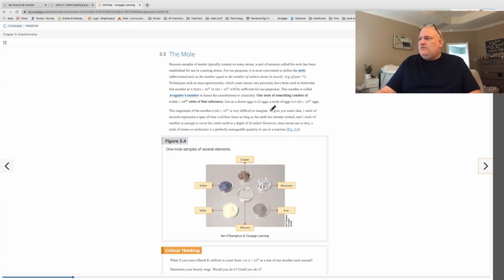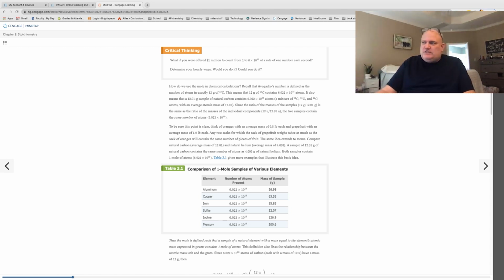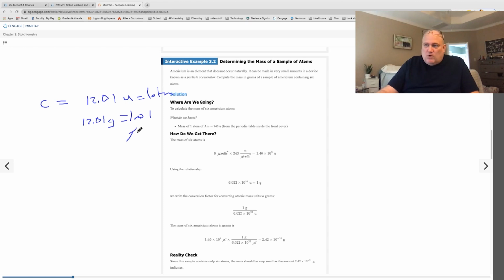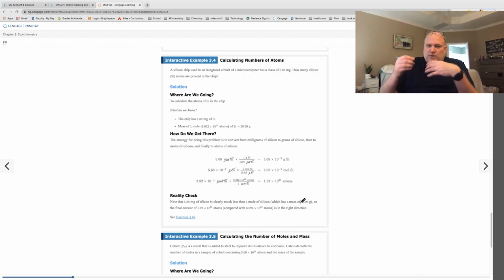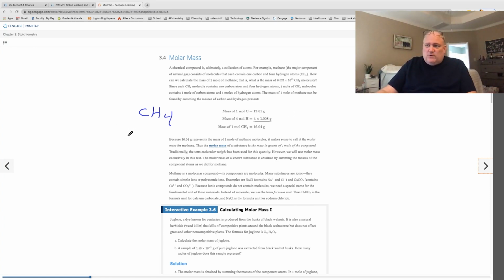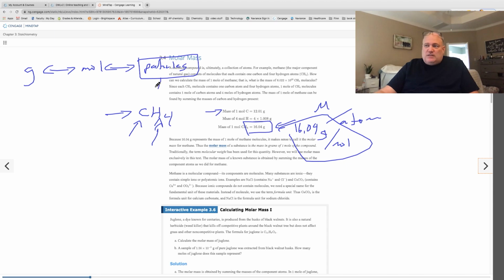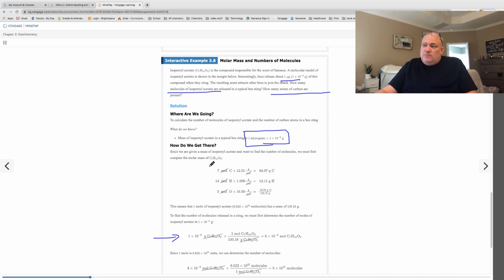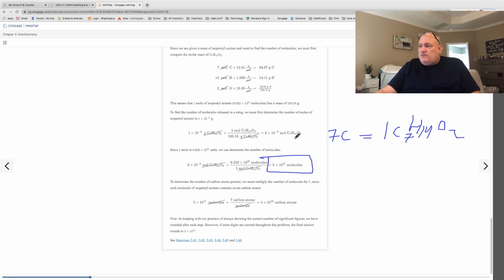Chapter 3.3 - 3.4 walkthrough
Join us as we walk through Zumdahl Chapter three and get explanations as you follow along in your textbook.